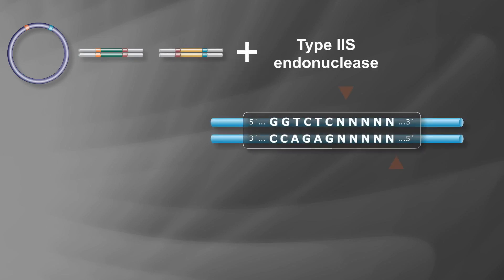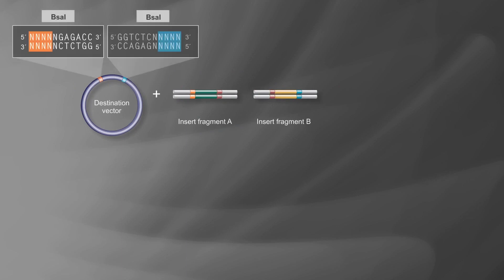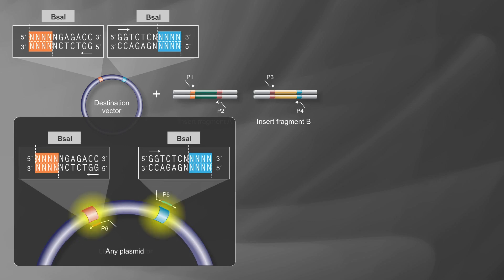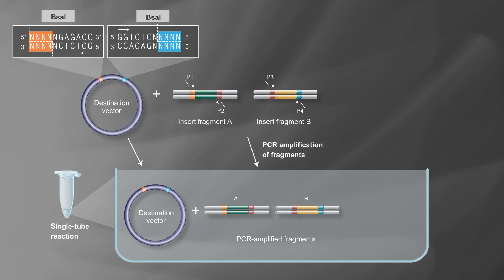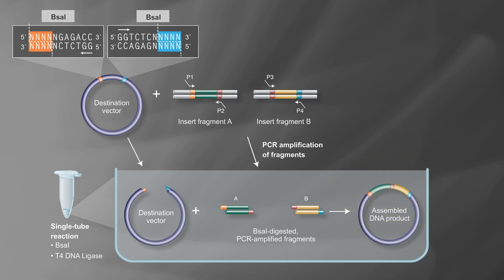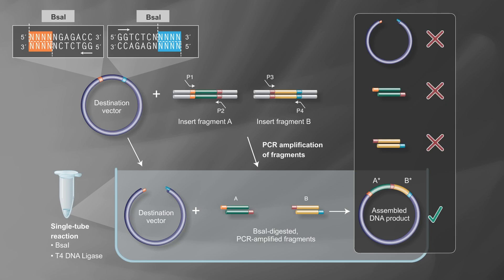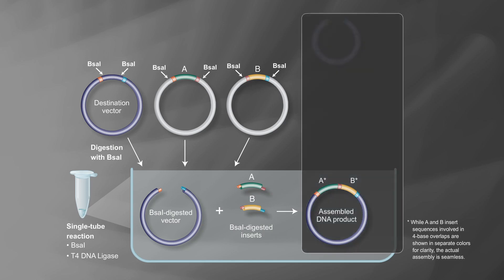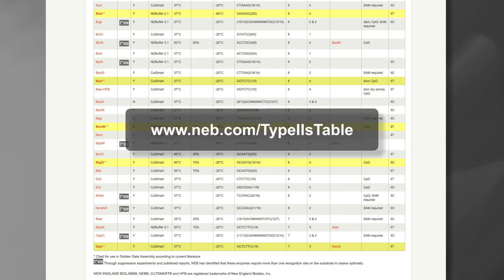Golden Gate Assembly Workflow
Find out how Golden Gate Assembly can be used to quickly join multiple DNA fragments.